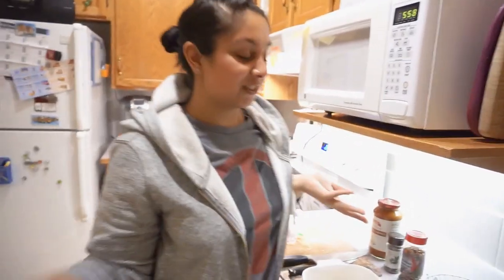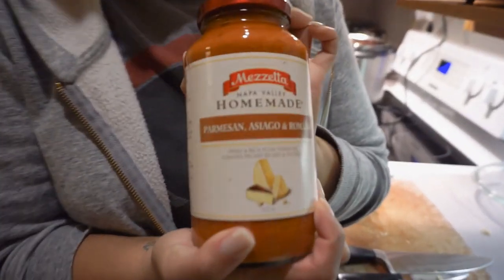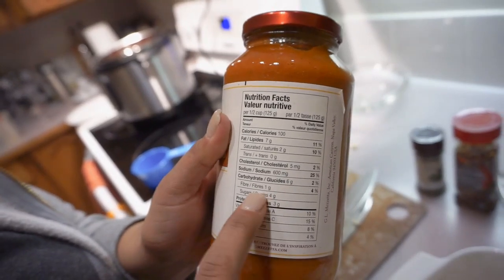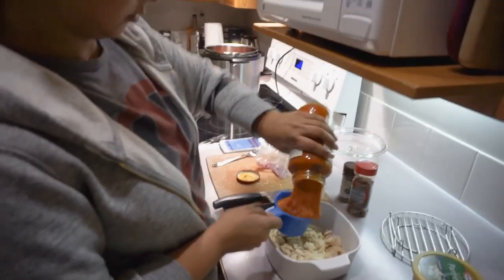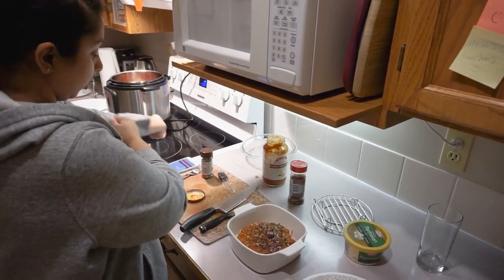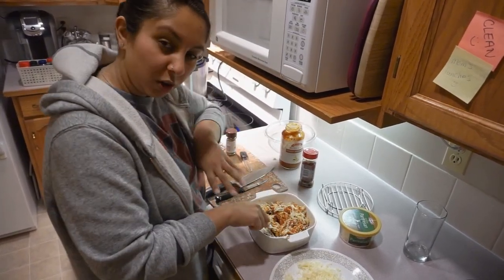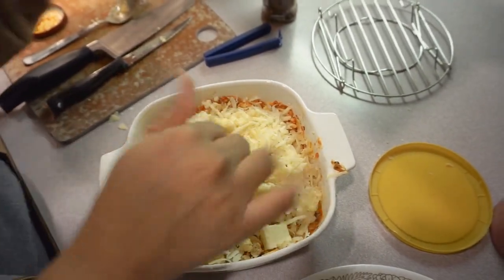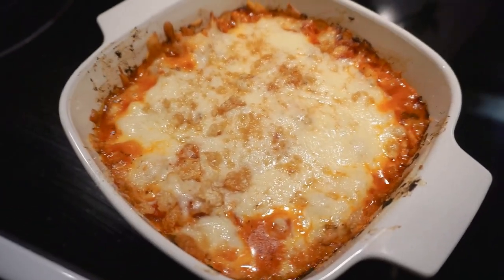Keto Chicken Parmesan Casserole!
follow my keto journey!